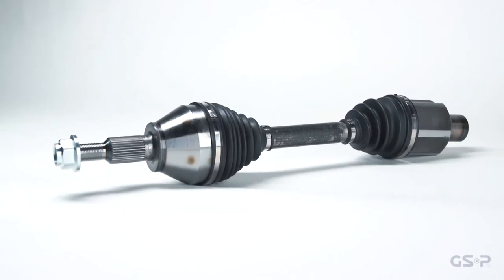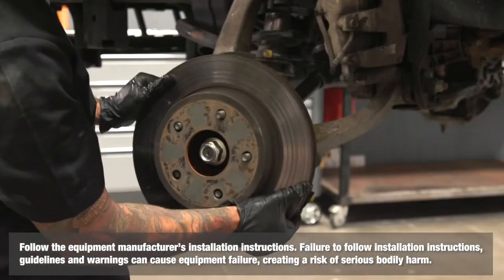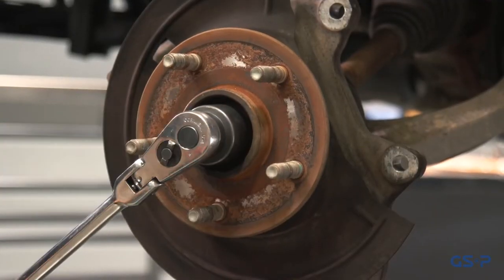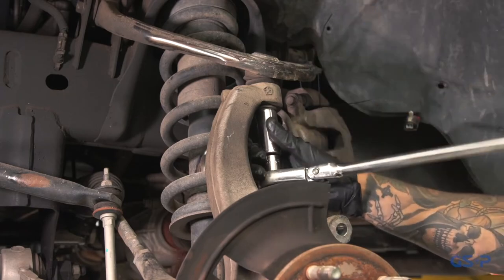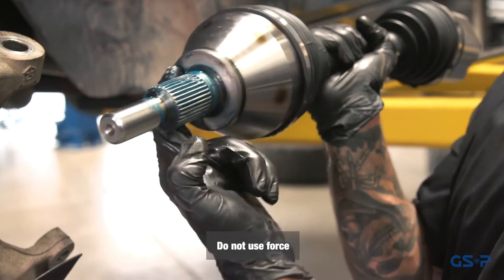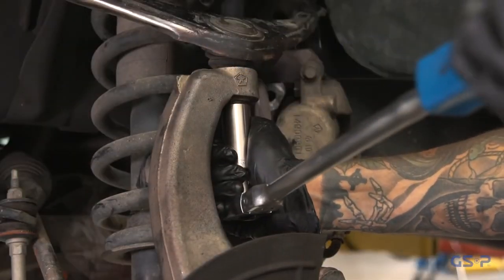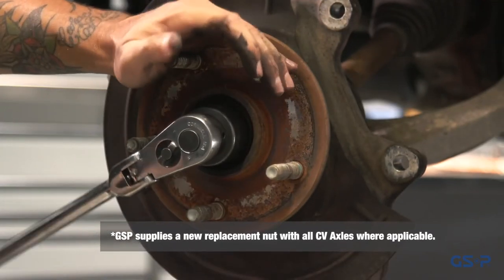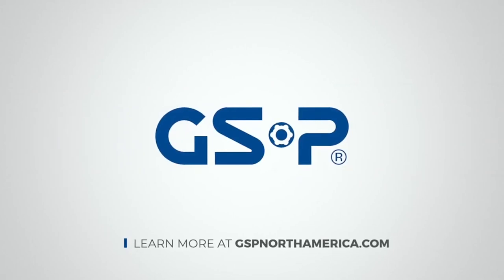GSP CV Axles: Step by Step Installation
GSP CV Axles are the perfect OE replacement part you can trust when you want reliability and quality from a drivetrain component.

Check out GSP's Step by Step Installation Video for more information.

For Information Please Visit our Websites.